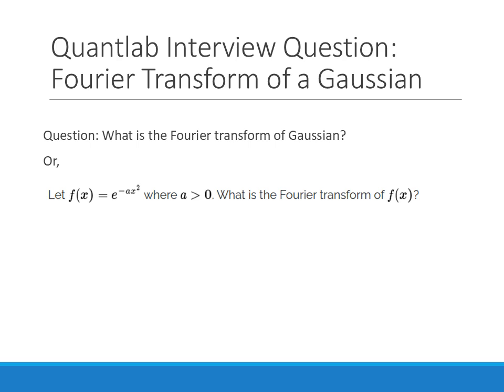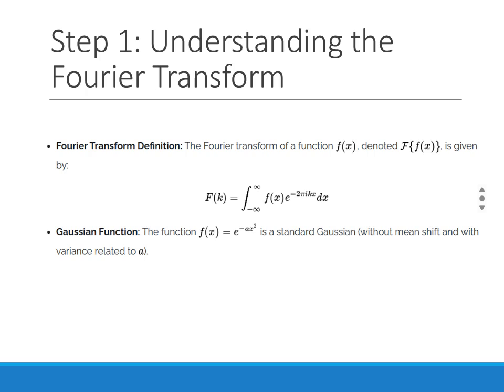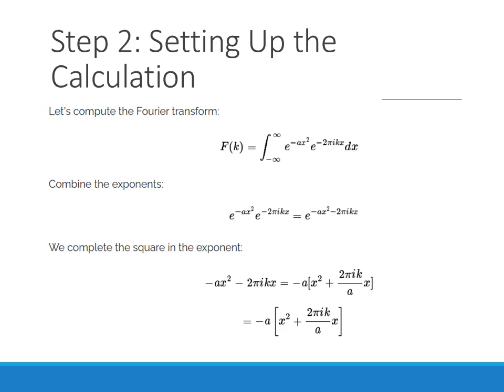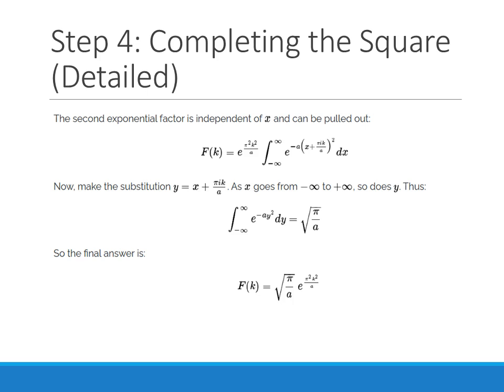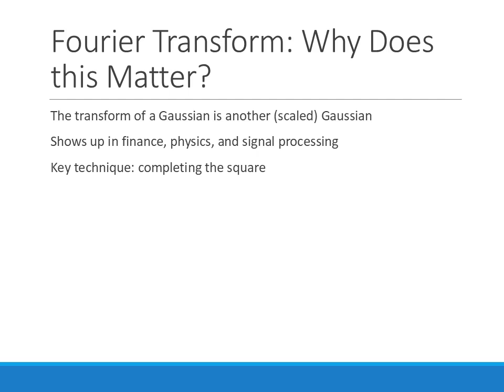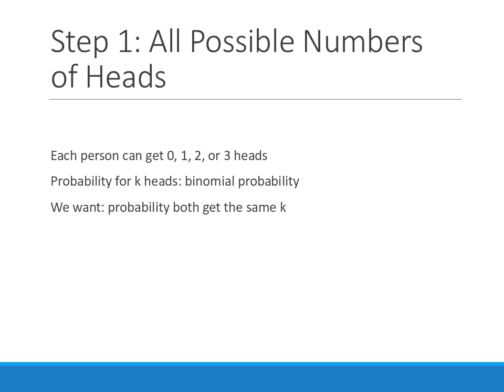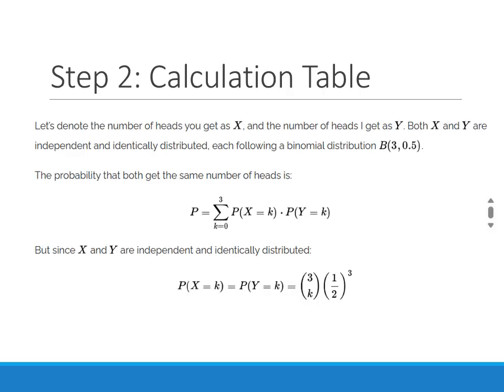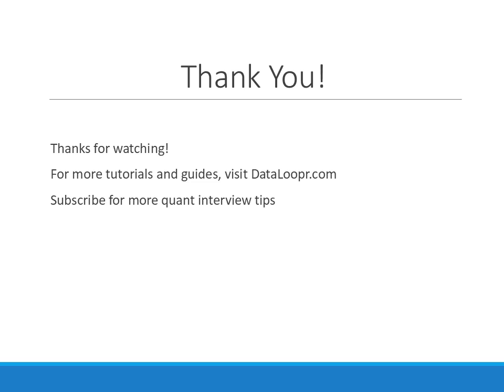Crack Quant Interviews: Real Questions from Quantlab & SIG Explained Step-by-Step!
Are you preparing for quant researcher interviews at top firms like Quantlab and SIG? This video is your essential guide! We walk through real quant interview questions that test your math, probability, and problem-solving skills—the exact topics you’ll face in the hiring process.

🔎 What’s Inside:
- Deep dive into a Quantlab interview question: What is the Fourier transform of a Gaussian? We break down the mathematics, explain key concepts like completing the square, and show why this classic problem is so important in quantitative finance, signal processing, and physics.
- Step-by-step solution to an SIG interview favorite: What’s the probability that two people flipping three coins each get the same number of heads? Learn how to tackle binomial probability and independence, plus a clear calculation table.

You’ll get:
- Detailed explanations and step-by-step solutions
- Essential techniques for quant interviews
- Insights into the theory and practical problem-solving strategies top firms expect

Whether you’re targeting Quantlab, SIG, or any leading quantitative firm, this video will boost your confidence and sharpen your interview skills.

Visit DataLoopr.com for more tutorials and guides on quant finance, data science, ML, and AI.